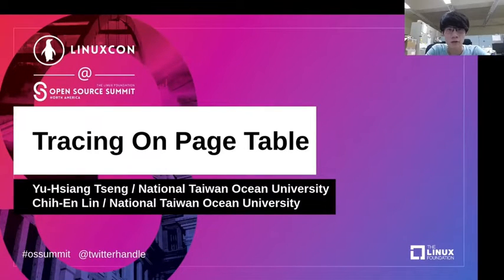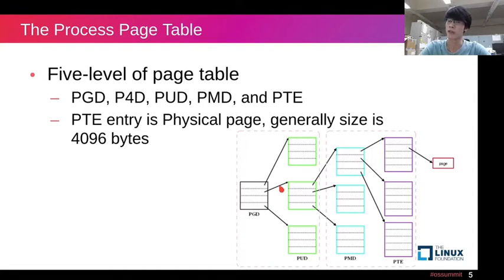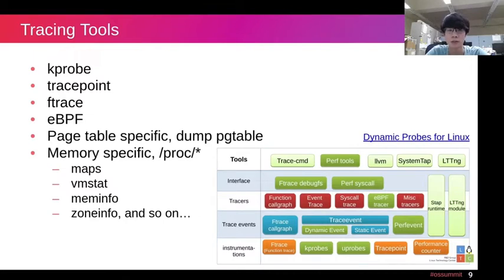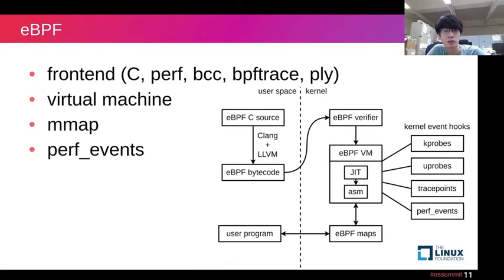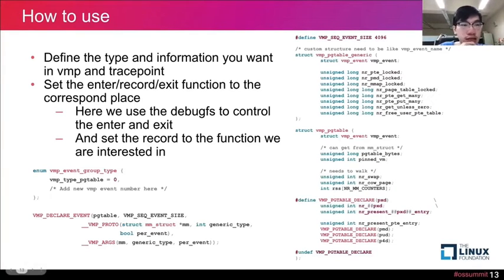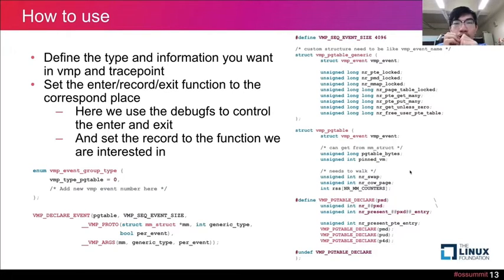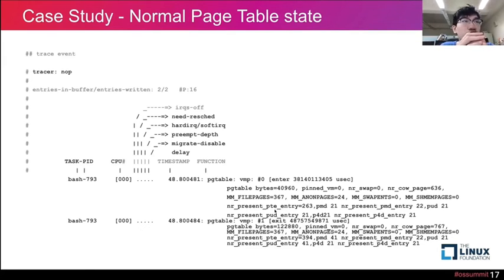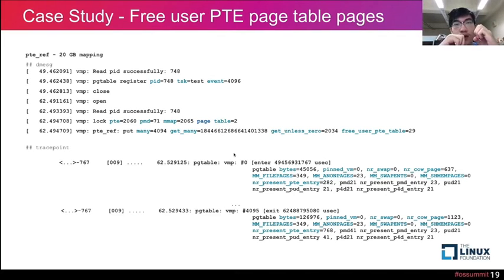Tracing on Page Table - YuHsiang Tseng & ChinEn Lin, National Taiwan Ocean University